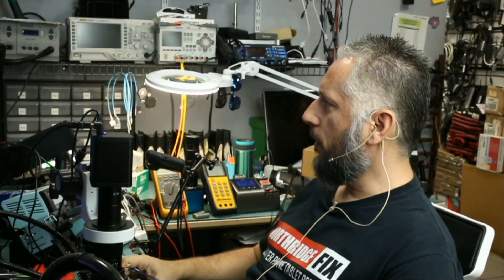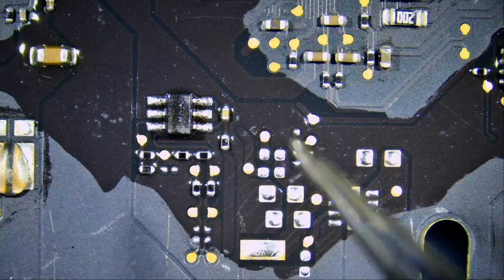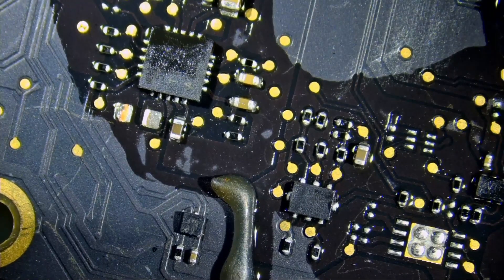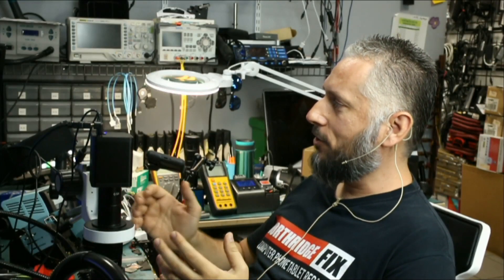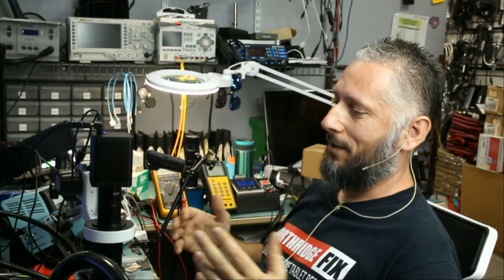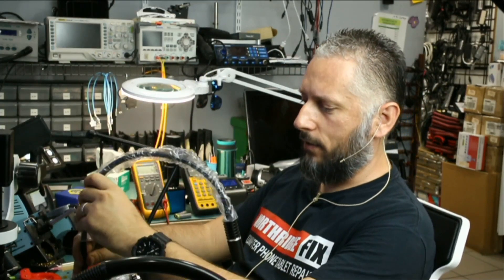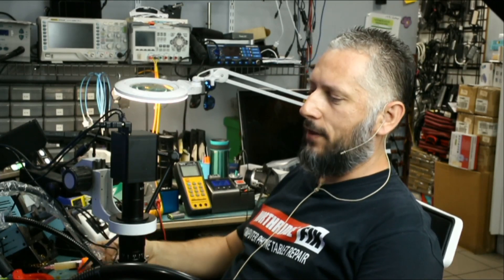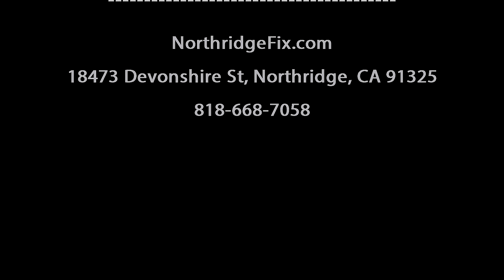How to Remove Microscope Glare and Light reflections with the Anti Glare Light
NorthridgeFix
19365 Business Center Drive, Unit 7